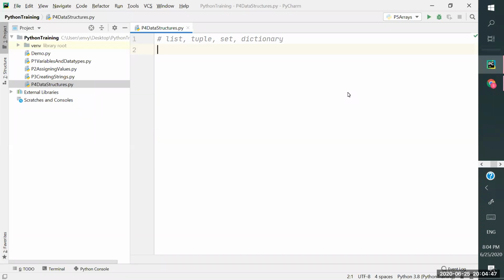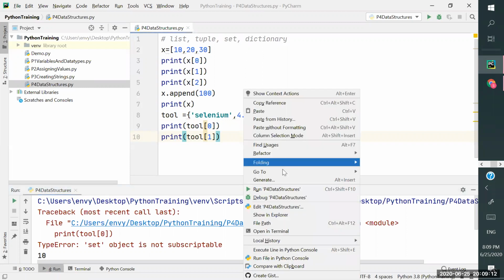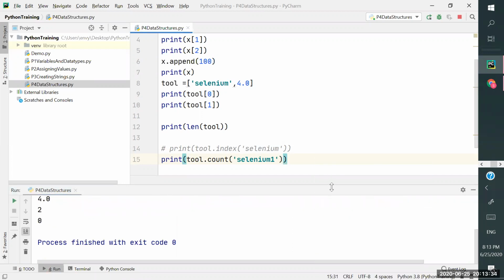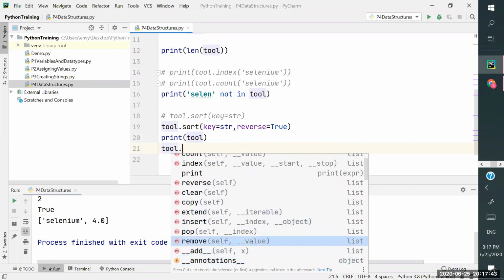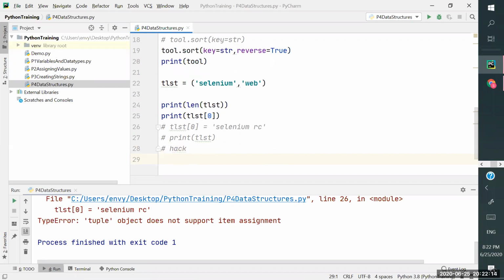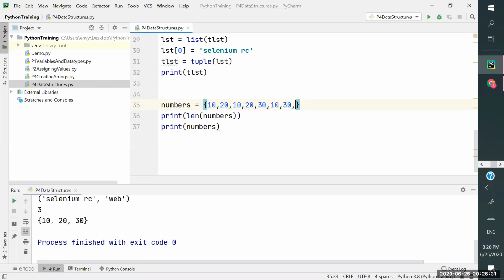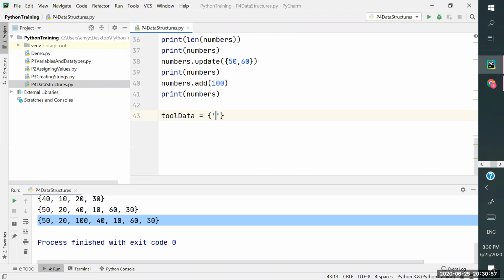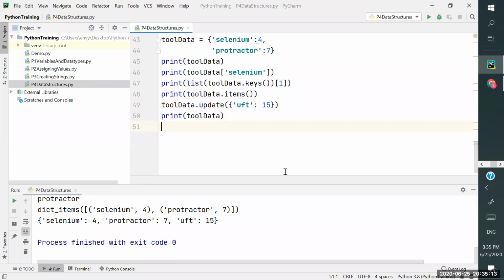5 Python Data Structures (List, Tuple, Set, Dictionary) | Training By Sudhakar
1) Create, update, modify list
2) Create tuple, diff between list and tuple
3) Create, update set
4) Create, Update Dictionary